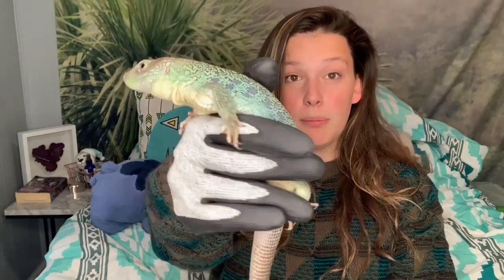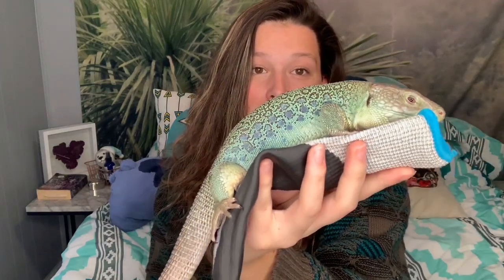Jeweled Lacertas - Pros & Cons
◦•●◉✿ 𝙎𝙤𝙘𝙞𝙖𝙡 𝙈𝙚𝙙𝙞𝙖 ✿◉●•◦

Blog I get tons of messages from people wanting to know more about Jeweled lacertas. They are not an easy beginner pet by any means, so I decided to put together a video of all of the pros and cons of owning a jeweled lacerta from my experience :)